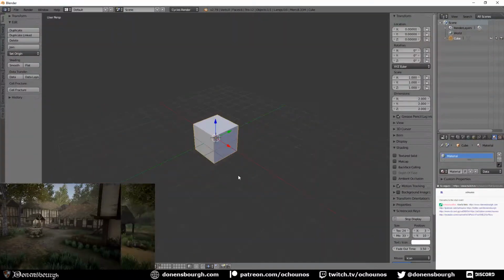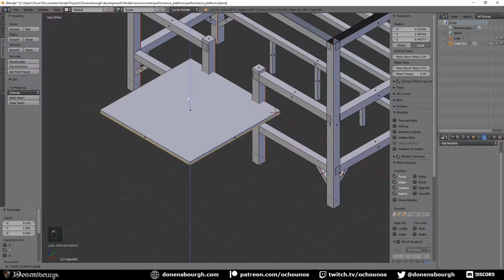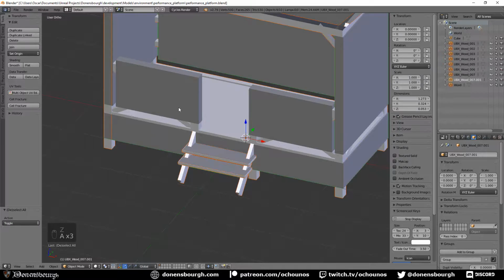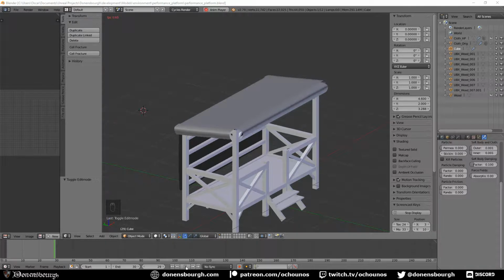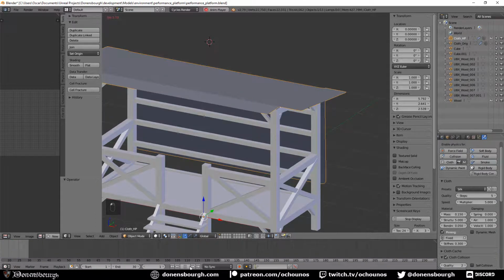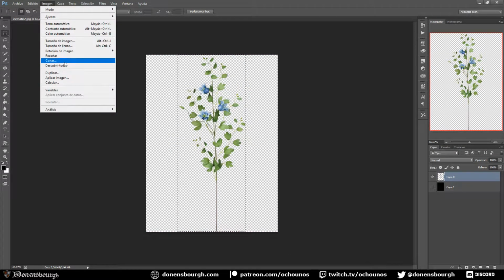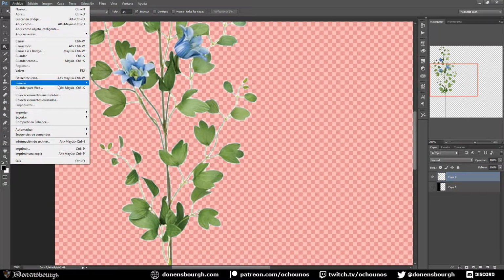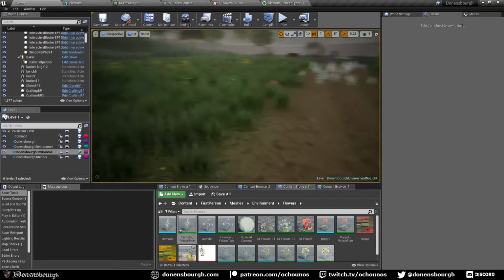Medieval RPG - Devblog #94: New flowers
Modeled a performance platform for the marked  (continued in the next video) and added new flowers with full explanation (partly in spanish).